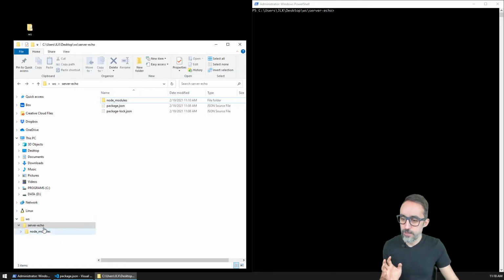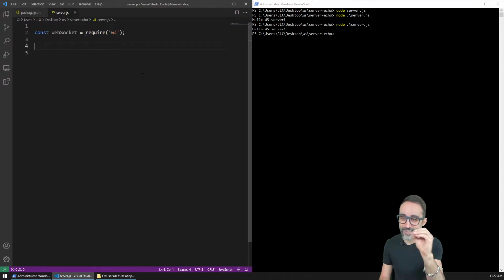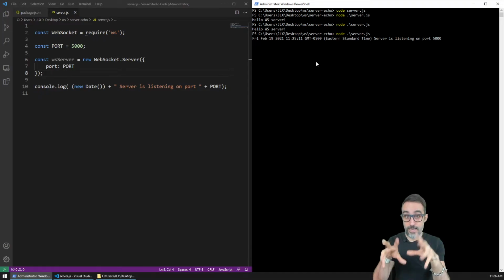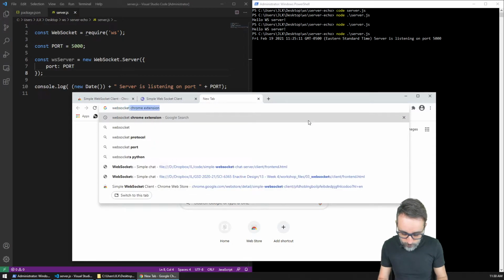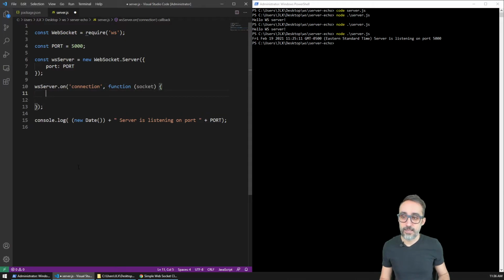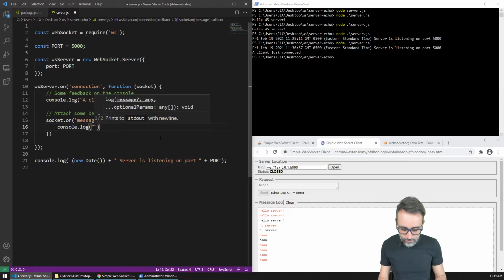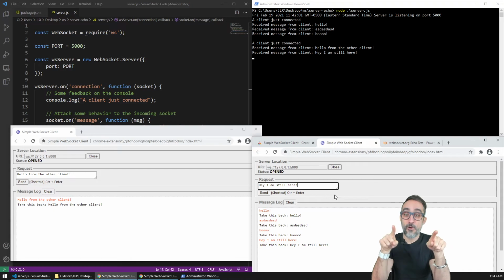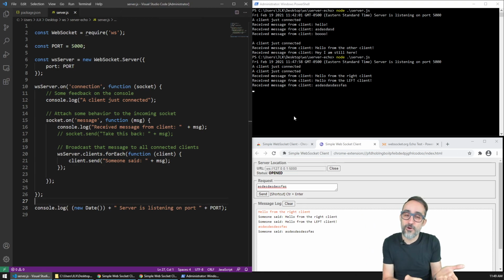3.1 How to Write an Echo WebSocket Server in Node.js - Fun with WebSockets!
In this video, I explain how to create a WebSocket server in Node.js that performs an echo function, i.e. returns to the client whichever message it received. I also explain how to test if the server works using a simple Chrome extension.